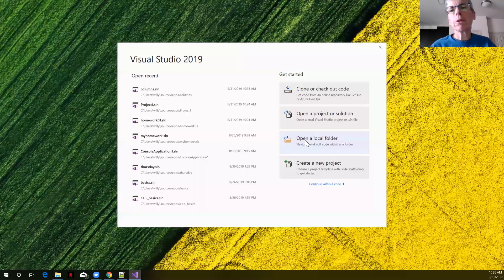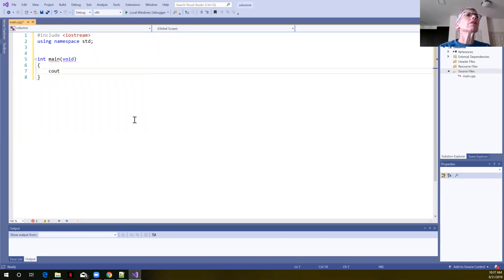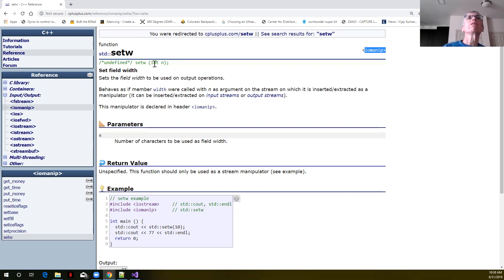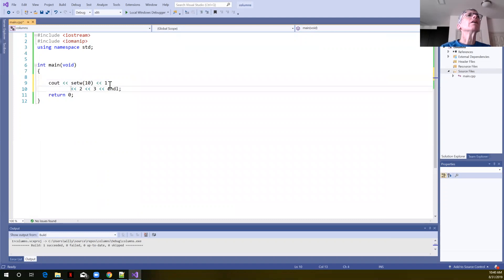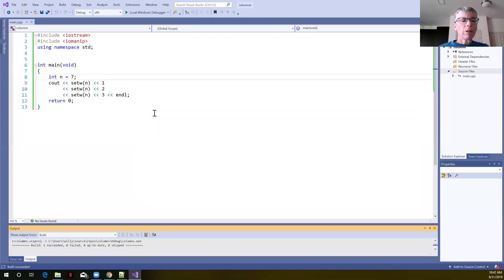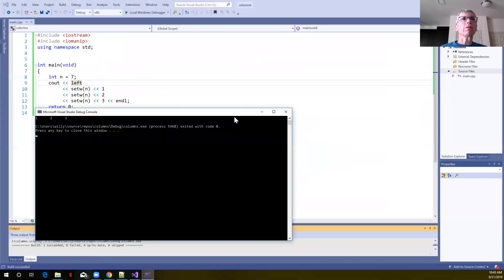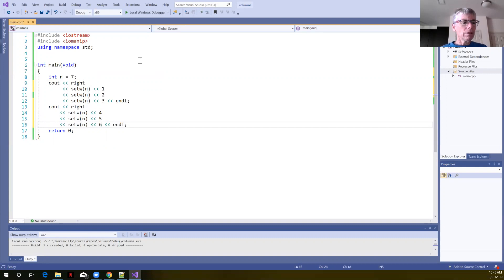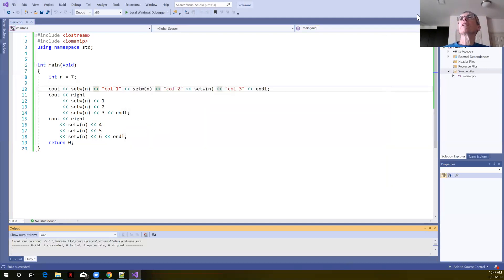Formatting C++ output with setw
Align column data using setw function. Left and right alignment demonstrated.